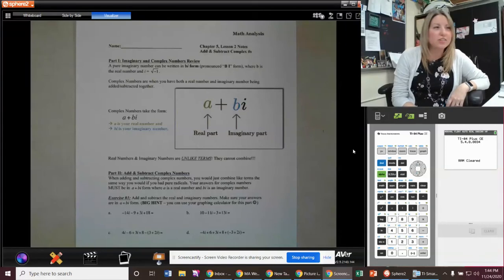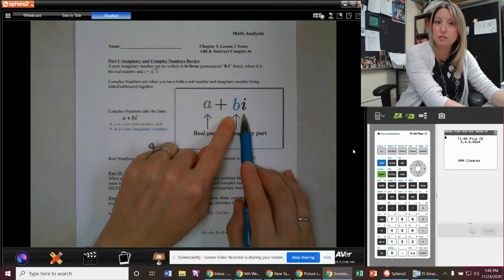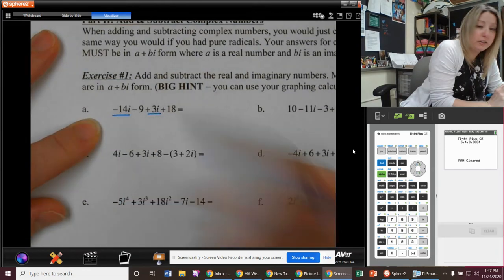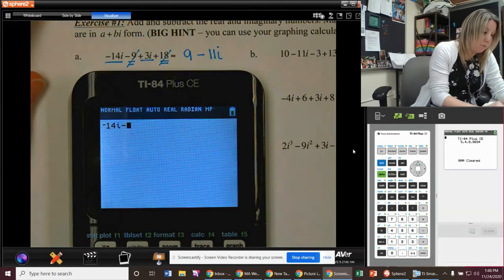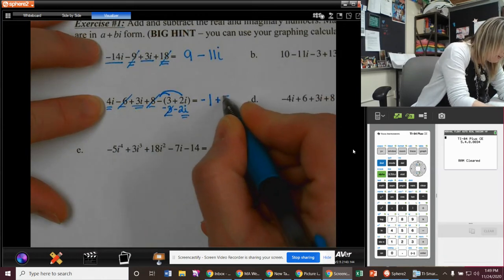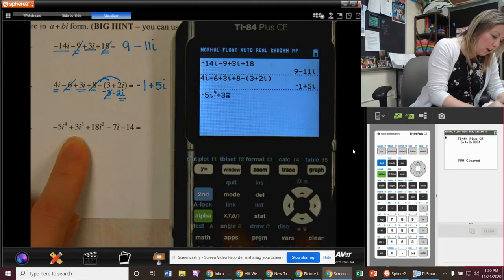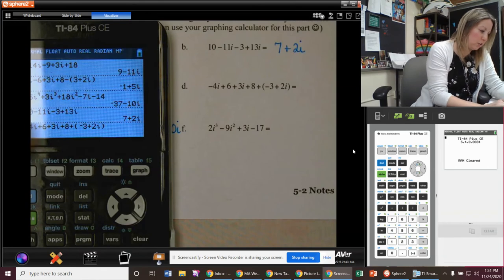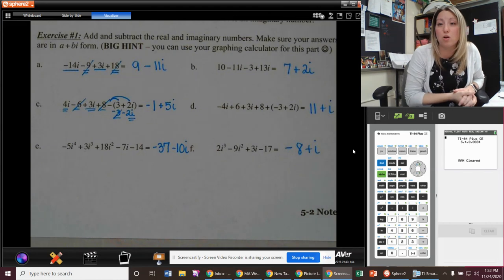MA 5-2 Notes